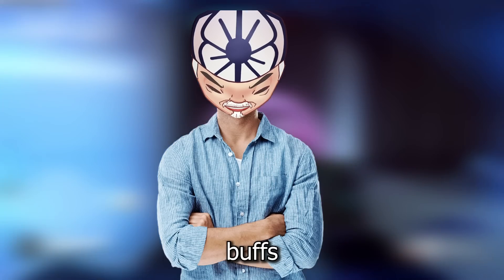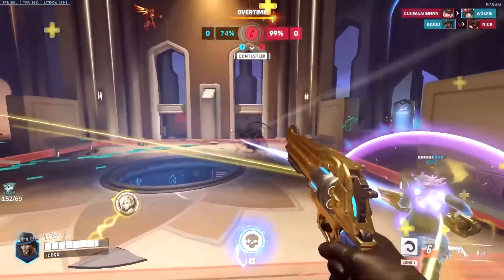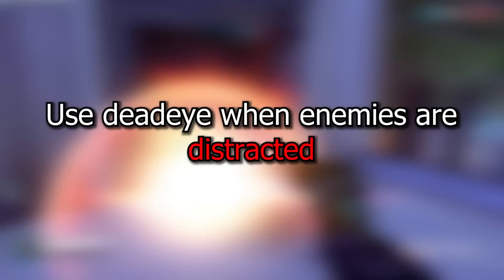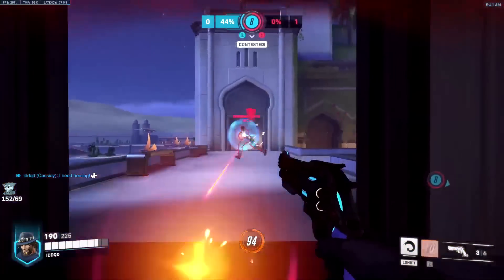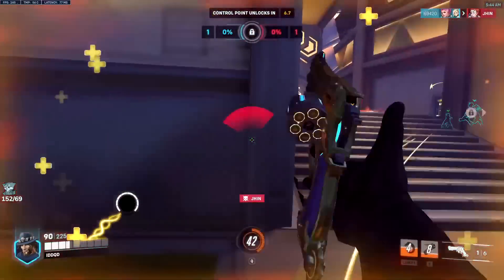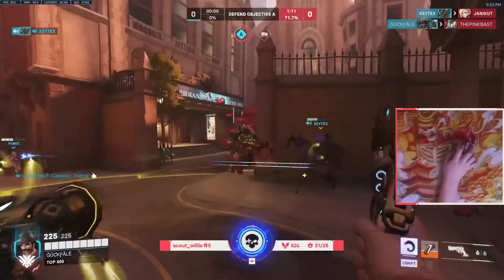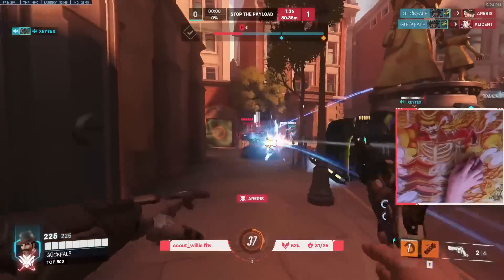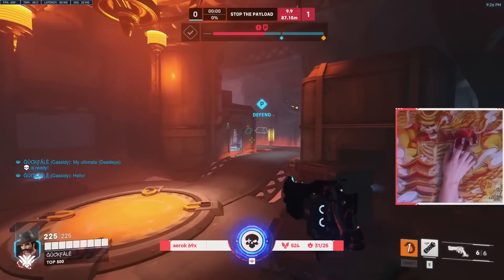DESTROY The META With This OVERPOWERED Hero | Overwatch 2 Cassidy Guide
Follow STREAM
Twitch.tv/Coach_Mills